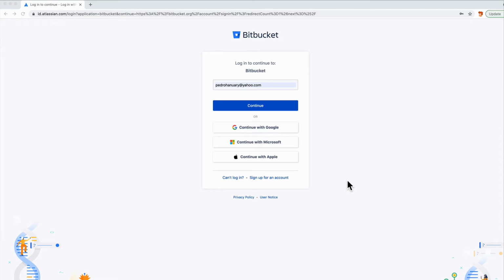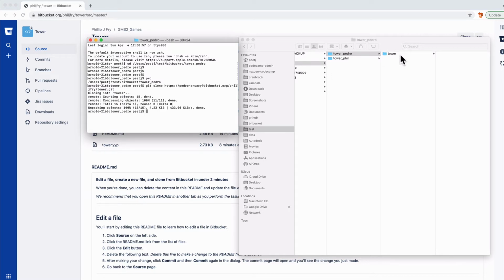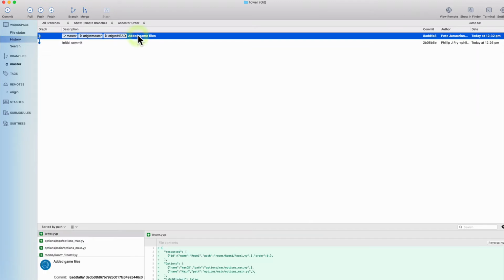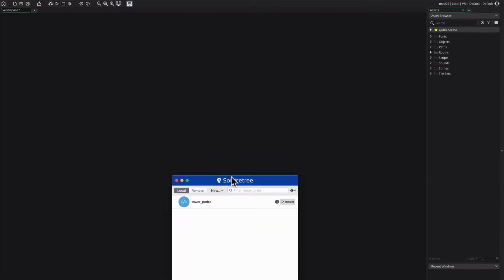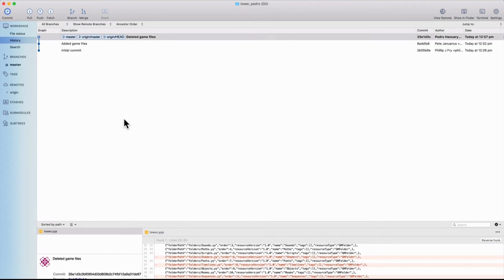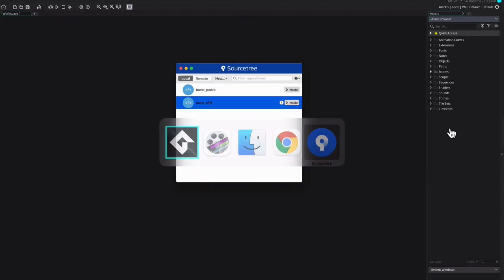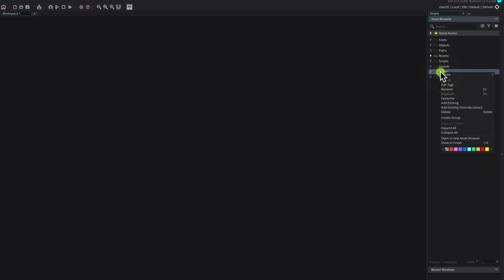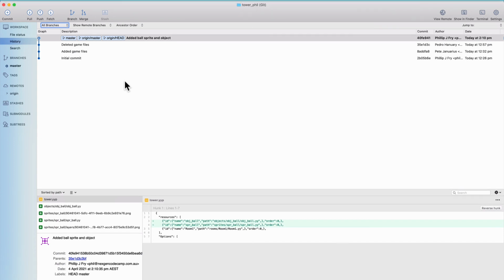GameMaker Studio 2 and Source Control - Part8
In Part 8 of our series about using Source Control with GMS2, we go through an example of what it is like to develop a game in a team of two developers using GMS2, bitbucket and Sourcetree. This is mostly using everything we have already learned in the previous videos in this series perhaps with the exception of 'pulling' code from the repository.